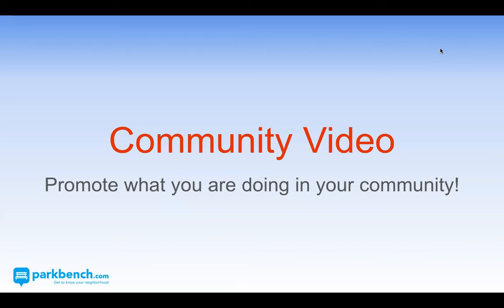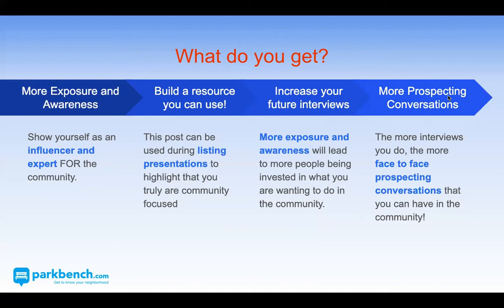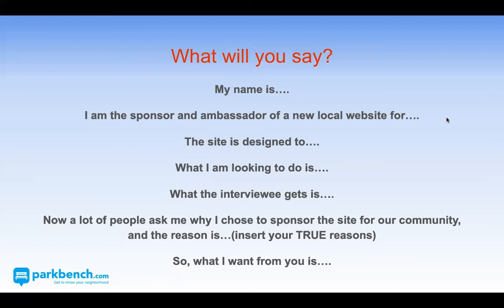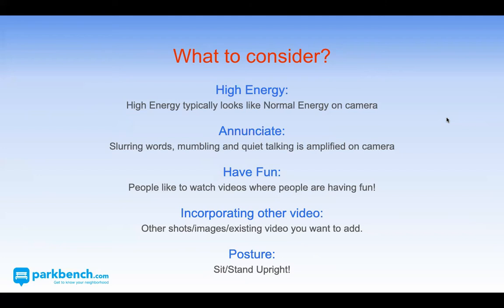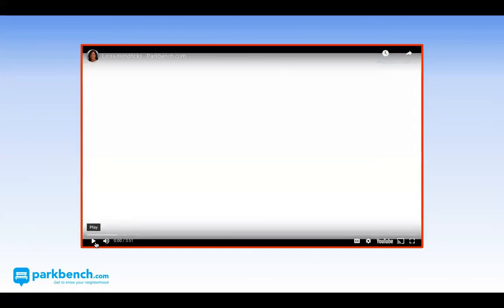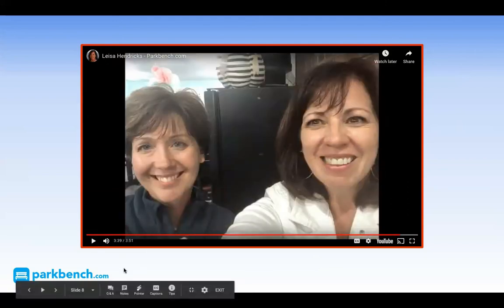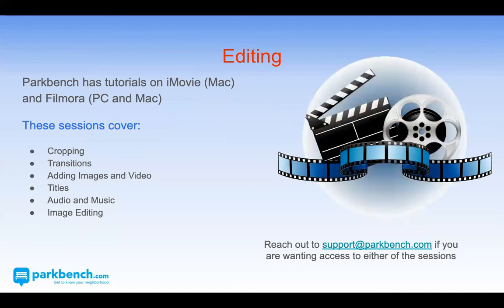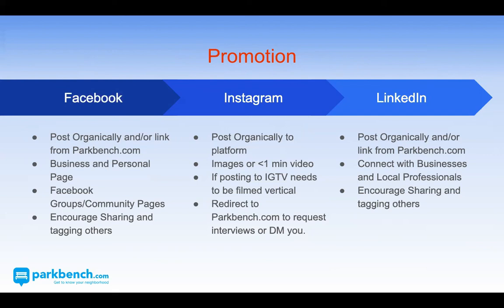Tips on Making an Introduction Video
Stay up to date with local news, events, & deals on Parkbench.com - the #1 Neighbourhood News Source.

Are you a local business owner who wants to increase sales and enhance your online reputation? Watch this video and learn how we can do it for free!

***Are you a relationship & referral based real estate professional who specializes in a specific geographic area?***

We can help you book meetings with a buyers and sellers within 1 minute, and increase your sphere of influence by more than 100 people in 1 year.